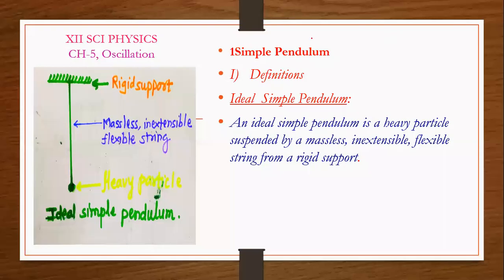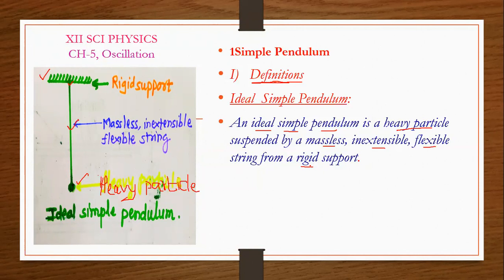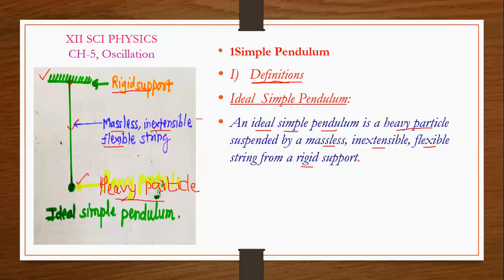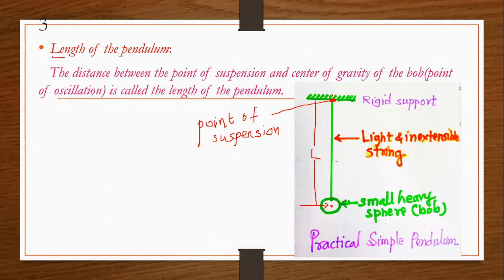Simple Pendulum definitions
Simple pendulum ,Definitions, XII Sci Oscillations